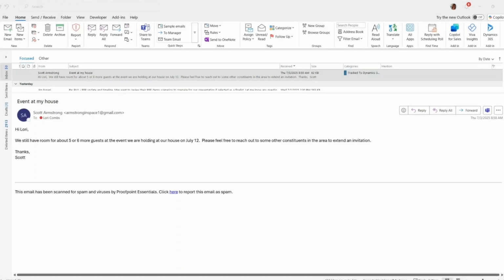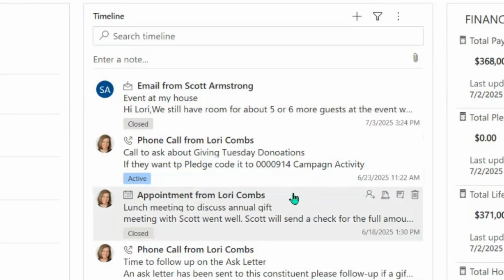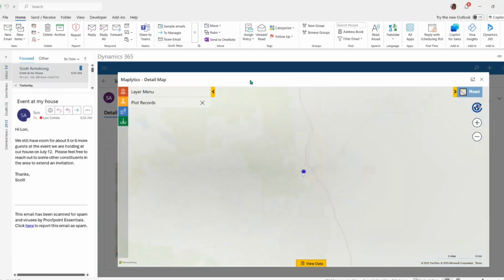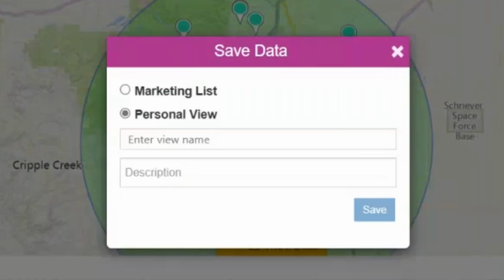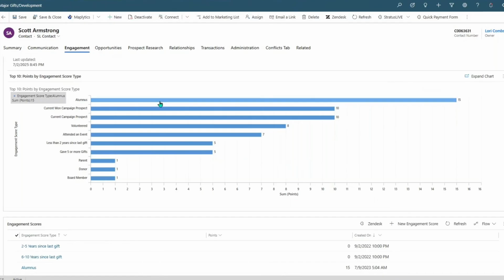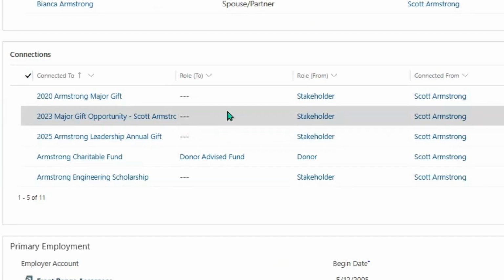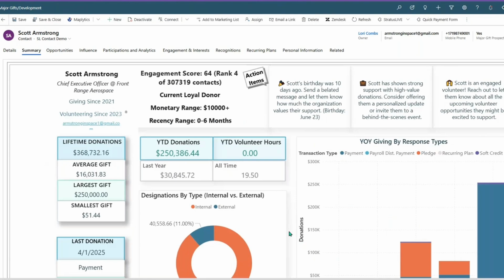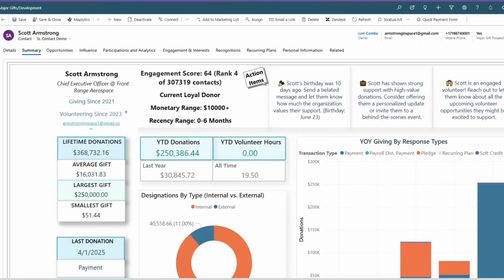StratusLIVE 365 CRM Constituent Management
Transform Your Fundraising with StratusLIVE 365 - Comprehensive CRM Integration
In this video, we explore StratusLIVE 365, a powerful fundraising CRM built on Microsoft Dynamics with seamless integration into Outlook and Teams. Discover how to navigate contacts, utilize Map Lytics for targeted invites, organize data through customized forms, and leverage embedded dashboards for comprehensive constituent insights. Enhance your organization's engagement strategy with detailed analytics, automated engagement scores, and tailored action suggestions. Watch now to see how StratusLIVE 365 can give you a 360-degree view of your donor interactions and streamline your fundraising efforts.
00:00 Introduction to StratusLIVE 365
00:13 Accessing CRM Data through Outlook
01:00 Using Map Lytics for Event Planning
01:49 Exploring Contact Records in the Browser
02:07 Engagement and Participation Tracking
02:41 Detailed Relationship and Employment Information
03:10 Customizable Dashboards and Analytics
03:57 Conclusion: Comprehensive Constituent View